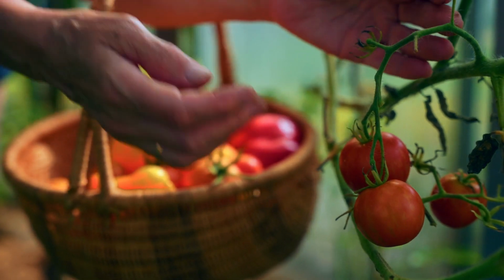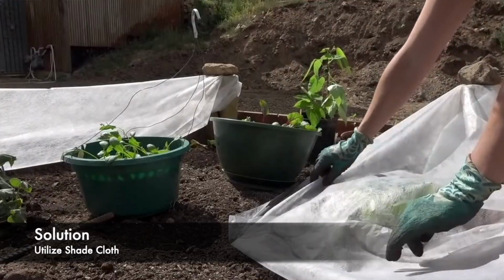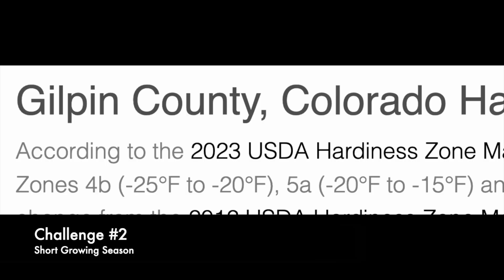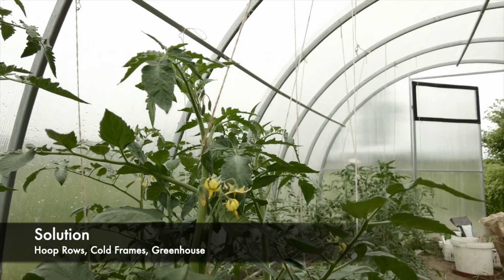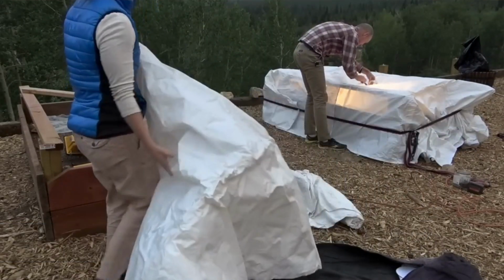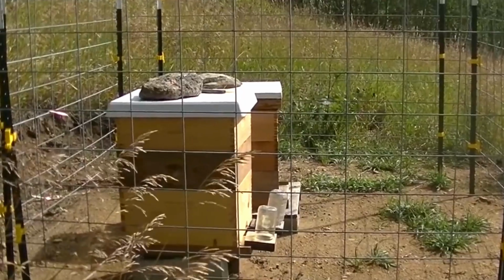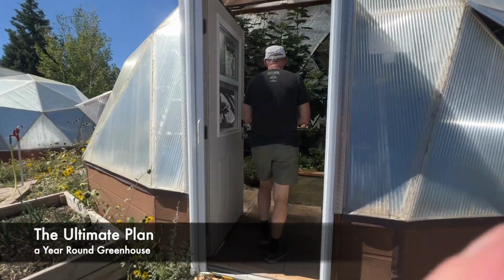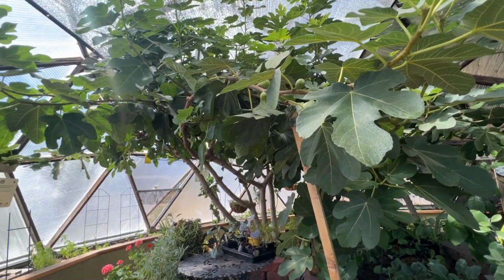Successful Gardening at High Altitude Zone 4b in 5 Easy Steps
I'm sharing my tips to help you succeed at high altitude (or zone 4b ) gardening. In my 8 years of living in the Rocky Mountains of Colorado, I've encountered 5 major challenges that you need to be prepared for. Learn from my mistakes and discover my ultimate plan for gardening success this year!